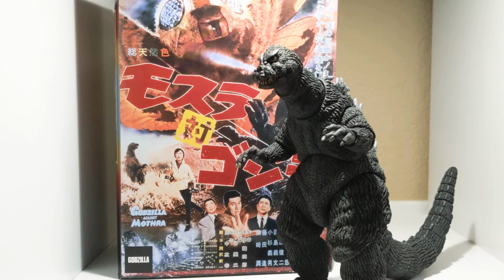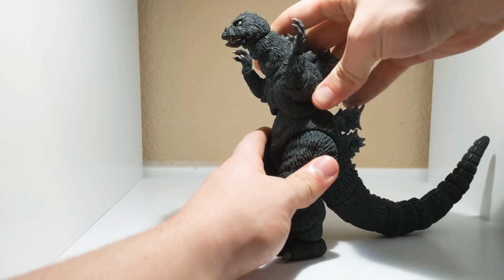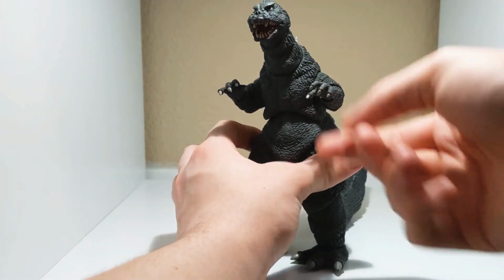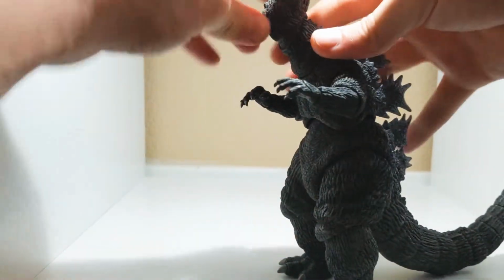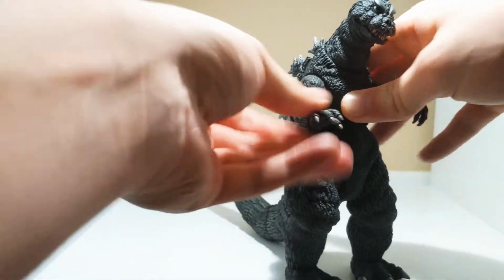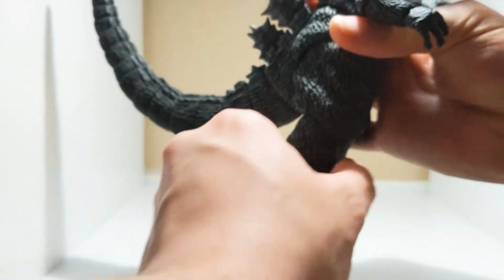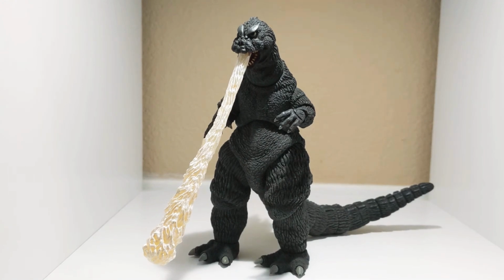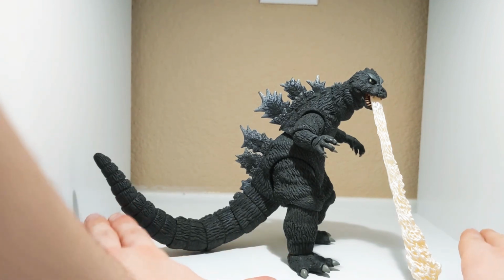NECA Godzilla 1964 Godzilla against mothra (MosuGoji) action figure review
here is my review on the NECA 1964 Godzilla. this is my last Showa review for a bit. but i hope you guys enjoy! also sorry for the slight stuttering I'm still working on it:)

i make my videos for viewers 14 and up